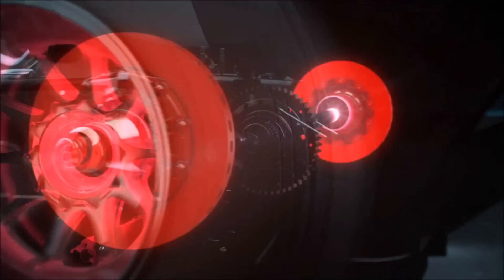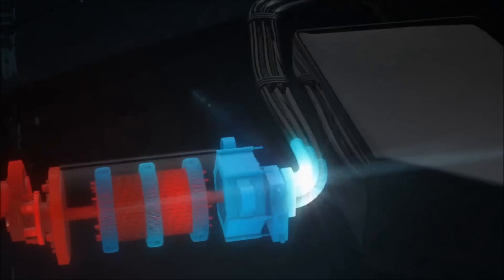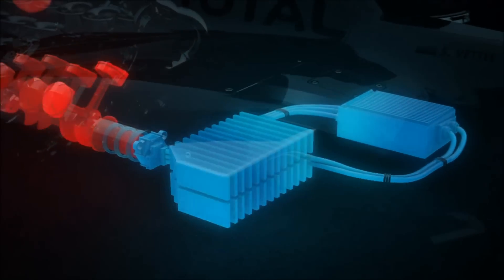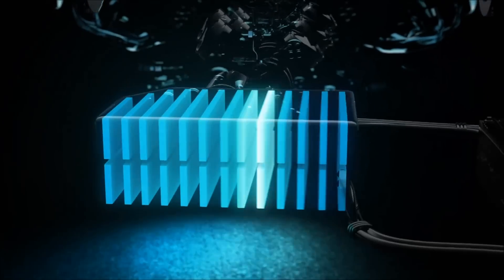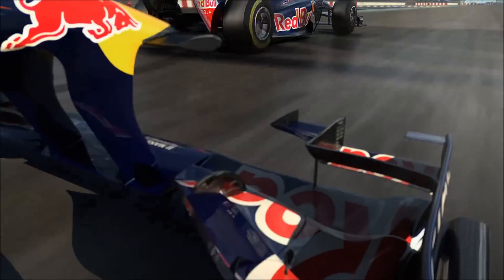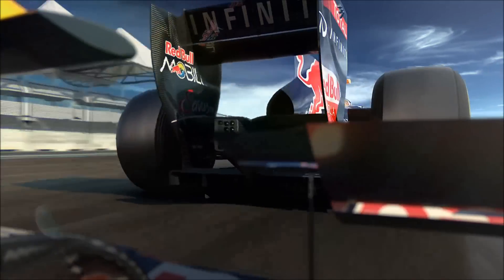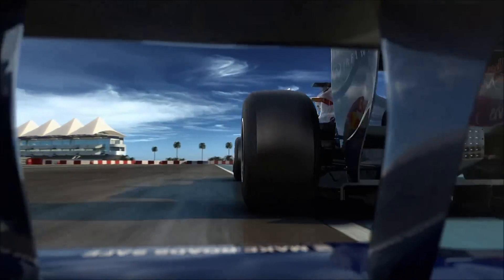Webber nos explica el KERS y las normas de uso del alerón móvil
Muy buena explicación de Mark Webber sobre el funcionamiento del KERS y las normas para el uso del alerón móvil.